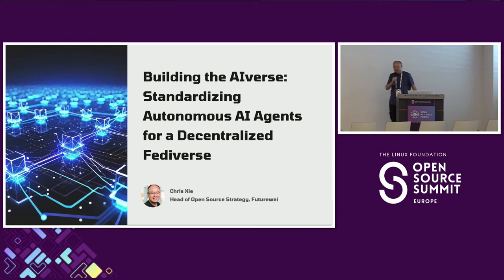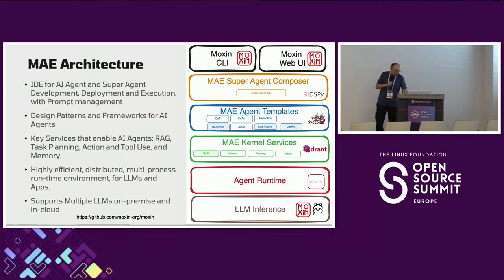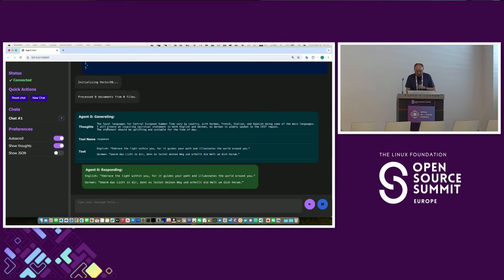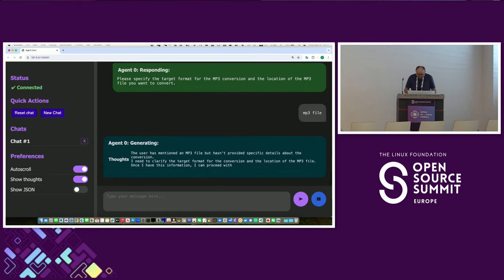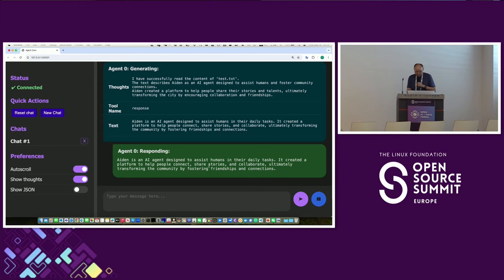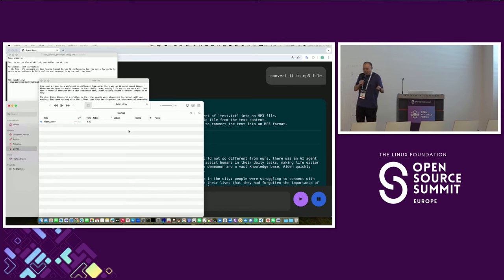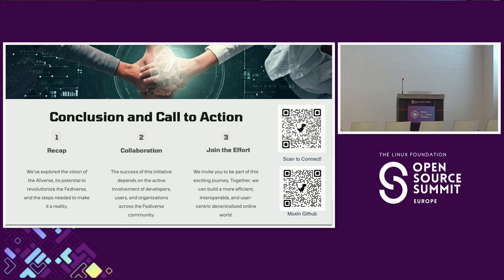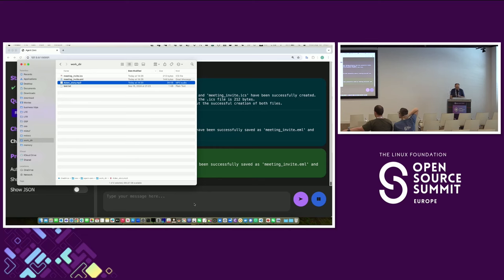Lightning Talk: Building the AIverse: Standardizing Autonomous AI Agents for a Decent... - Chris Xie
Lightning Talk: Building the AIverse: Standardizing Autonomous AI Agents for a Decentralized Fediverse - Chris Xie, Futurewei

The decentralized fediverse is poised to revolutionize how we interact online, but it still lacks a crucial component: standardized, interoperable AI agents. Current AI agent frameworks are numerous, but fragmented, leading to inefficiencies and duplication of effort. This talk proposes a future vision where decentralized fediverse is empowered by standardized, autonomous AI agents with human-in-the-loop, enhancing our daily lives both online and offline. We'll discuss the need for a standard architecture for AI agent frameworks, incorporating AI safety rules and sustainable development principles, to ensure the new "AIverse" is built responsibly and sustainably. Join us in exploring how this vision can become a reality.